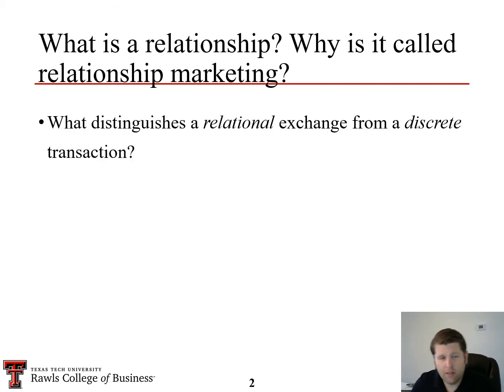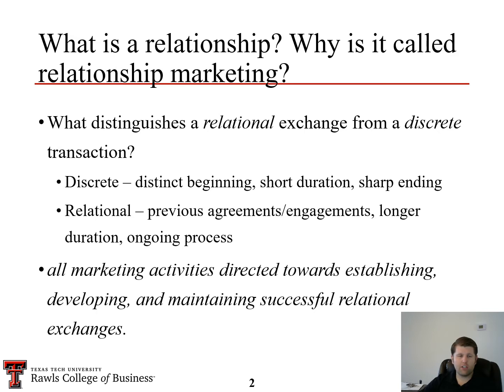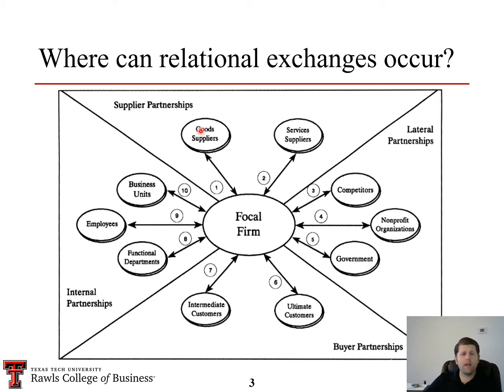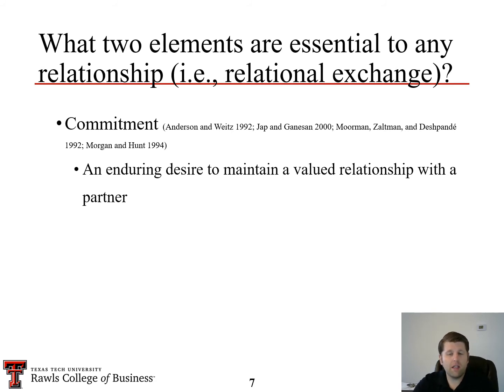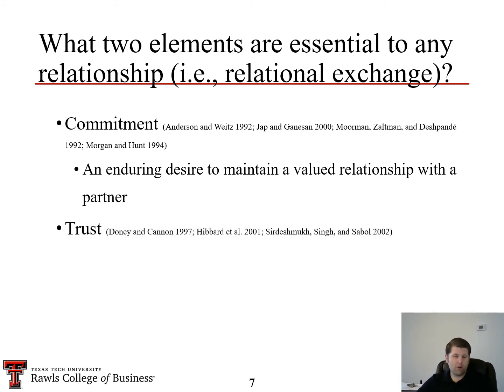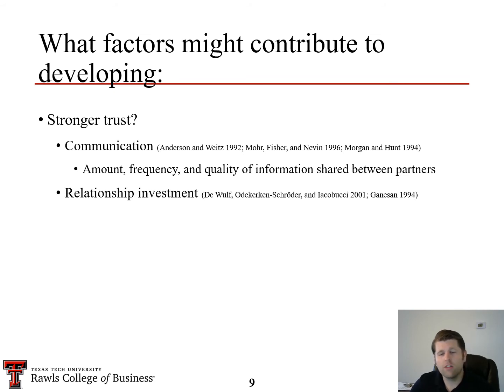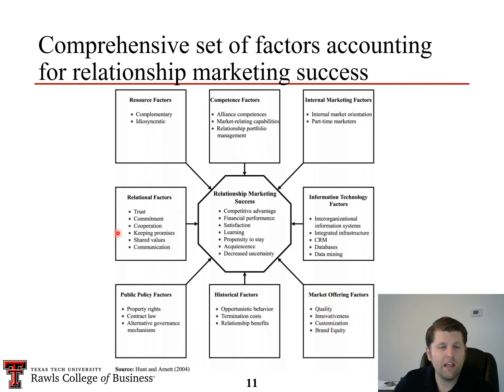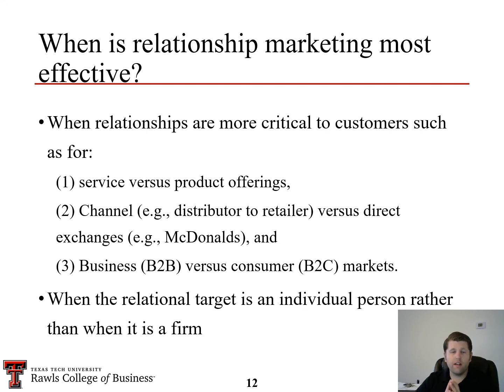What is Relationship marketing strategy?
This video details relationship marketing strategy and how it fits into a firm's overall marketing strategy.

This video is helpful for anyone attempting to understand the basics of relationship marketing, including marketing undergraduate students, undergraduate business students, marketing graduate students, high school students studying business, hospitality management students, or someone looking to start their own business.